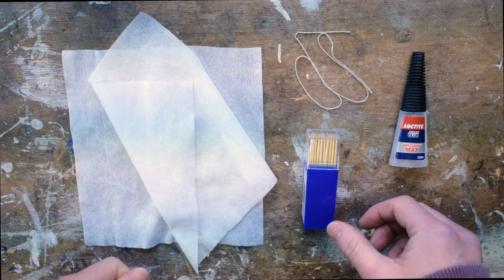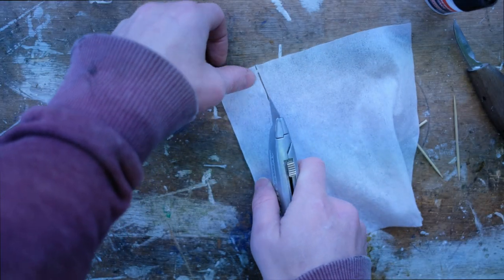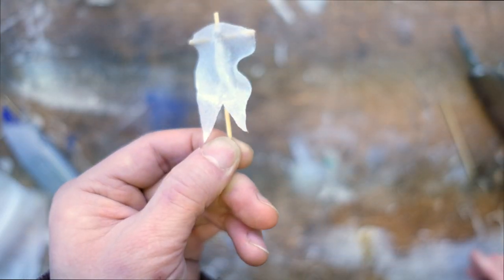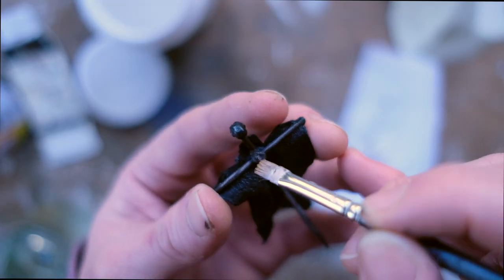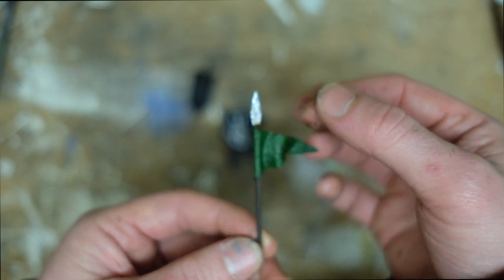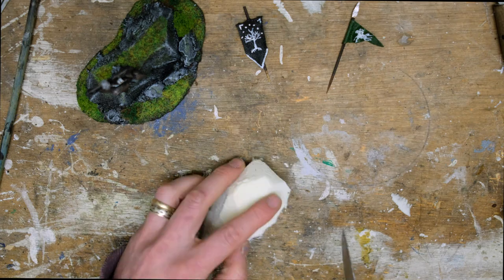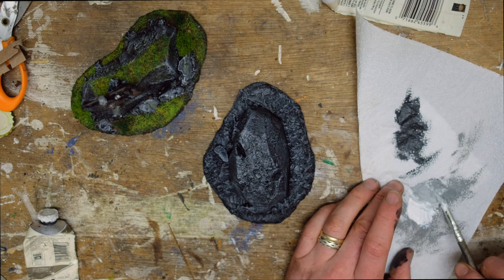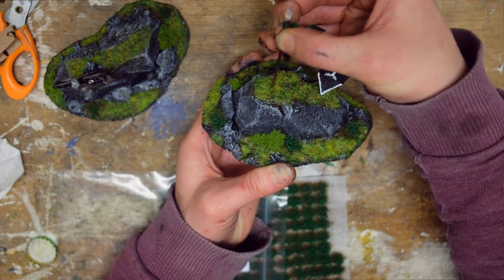LORD OF THE RINGS miniature battle standards with wet wipes and superglue.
A method for making miniature flags and battle standards for table top gaming using Baby wipes and superglue. A great method that gives you great control over the over all shape of the flag.

Materials used:
Baby wipes
Tooth picks
String
Superglue

If you enjoy my content and would like more you can follow me on other social media platforms such as Instagram etc where I post other builds that don't make it to Youtube and some "behind the scenes" photos and videos too :